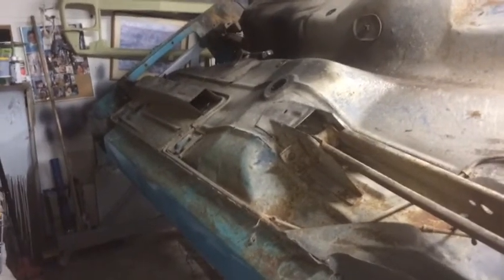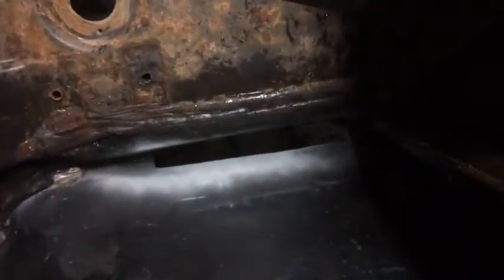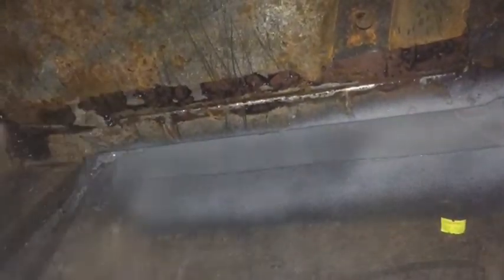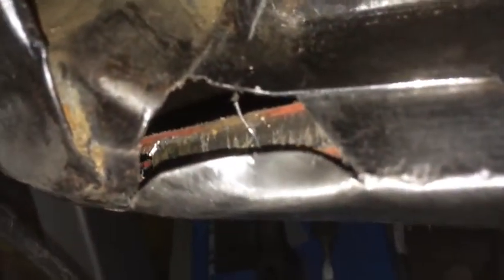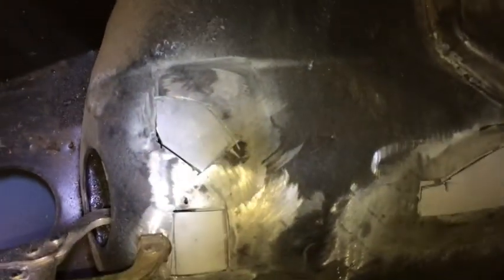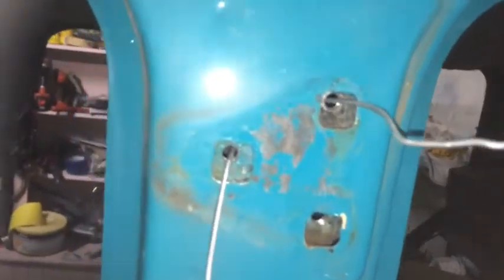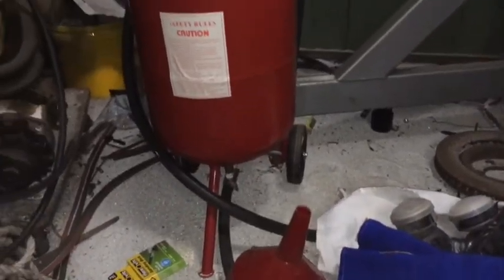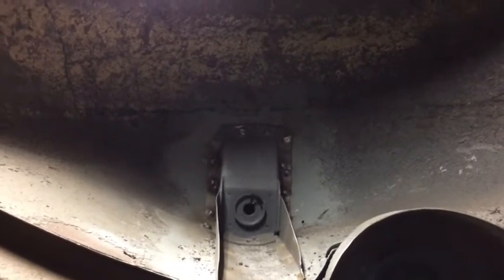Torana restoration part 4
Torana restoration part 4. Rear shock tower repair. rear quarter repairs